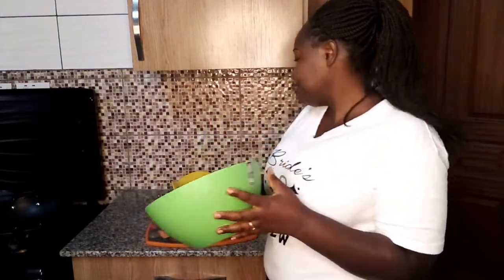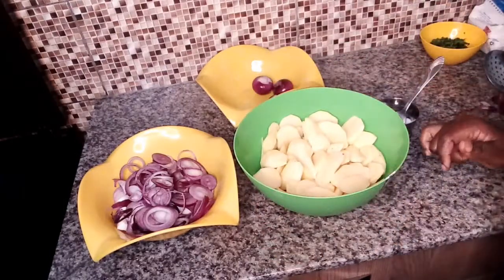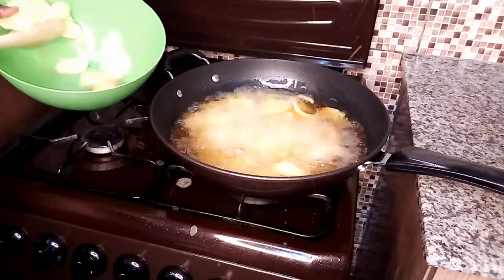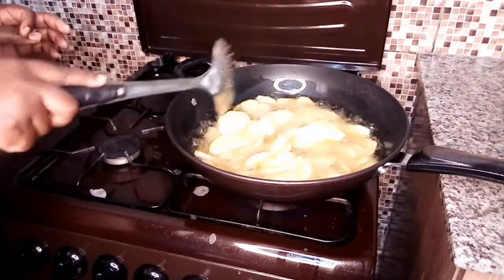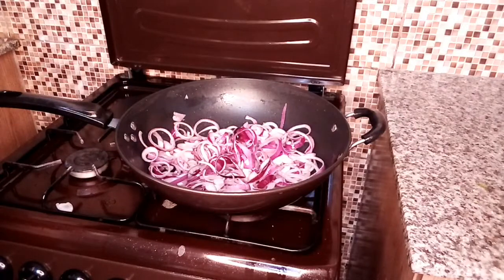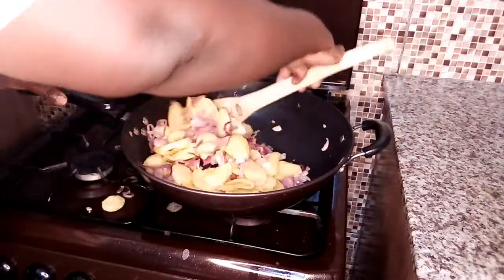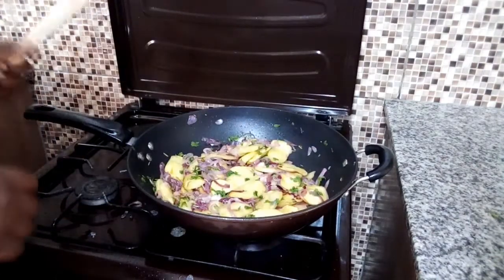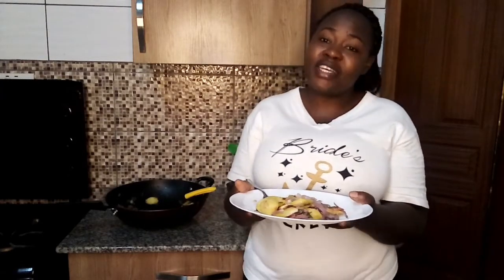HOW TO MAKE SAUTEED POTATOES RECIPE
Potatoes
Red onions
Cooking oil
Salt
Coriander